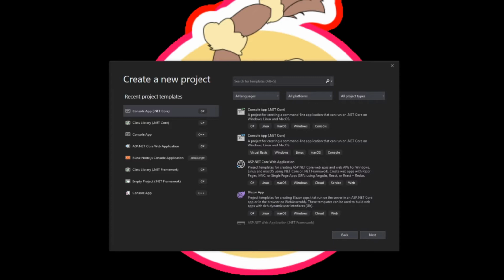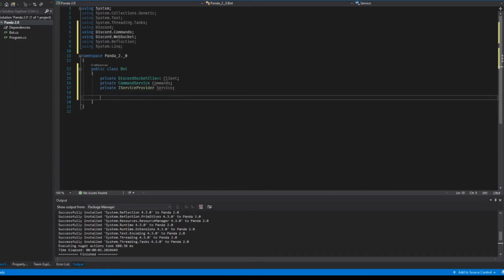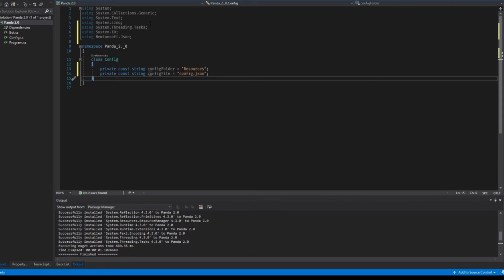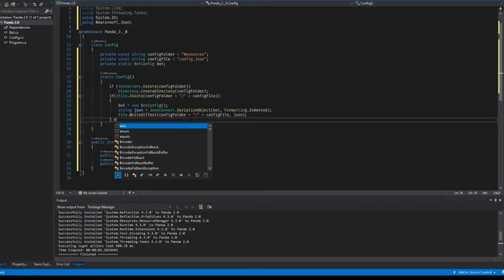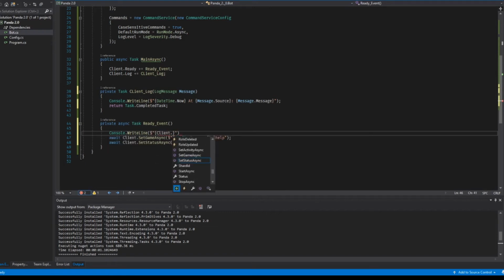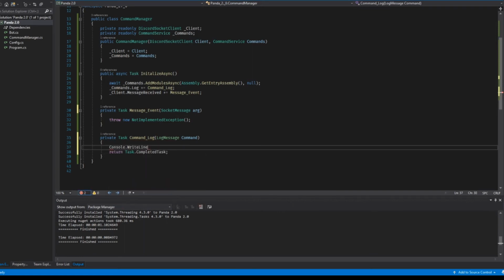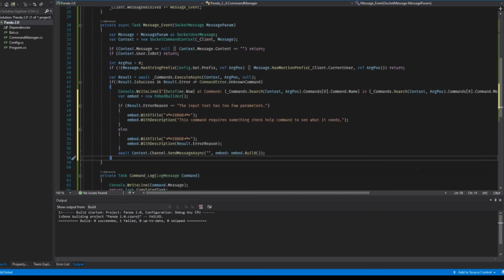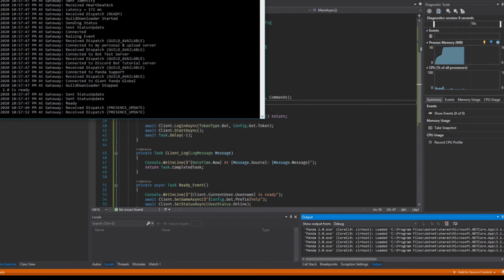Discord.NET Tutorial Series Episode 1.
This is a series that I will be making. It will be a tutorial on how to do things in discord.net.

If you need support, or help with discord bot realted, please join Giant Panda Global (GPG) server